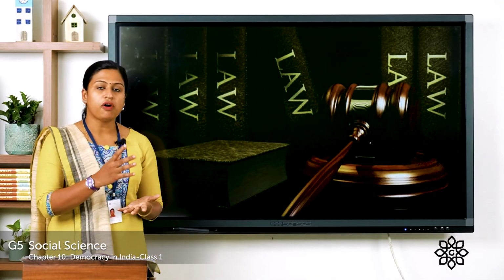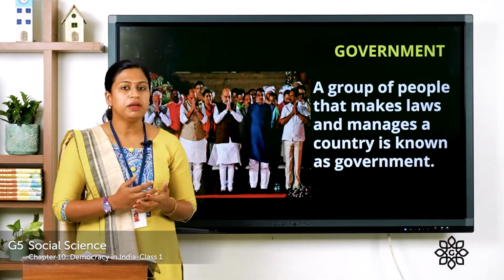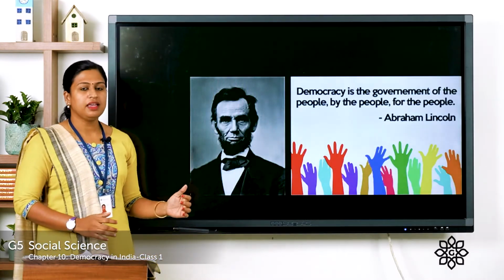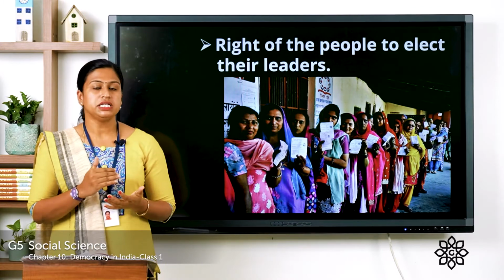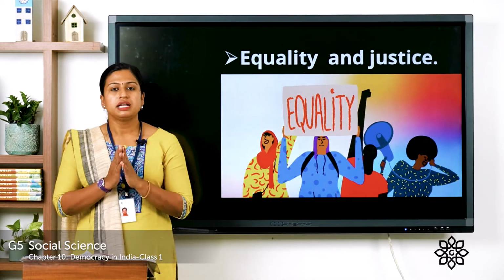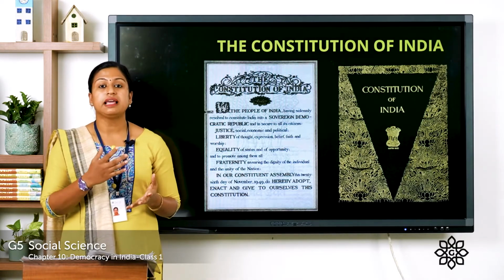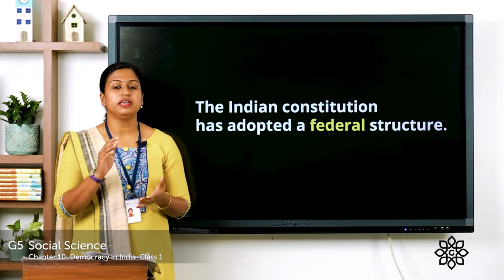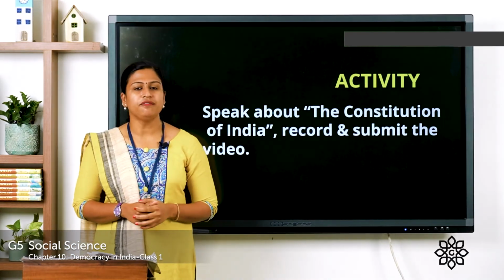Grade 5 Social Science Chapter 10 Class 1 Democracy in India